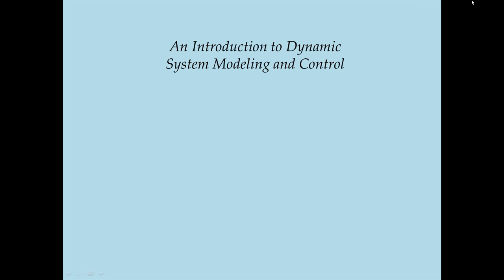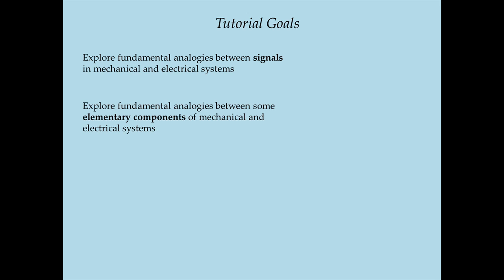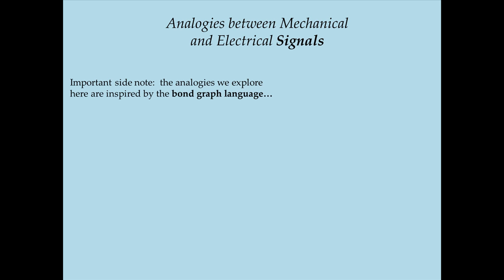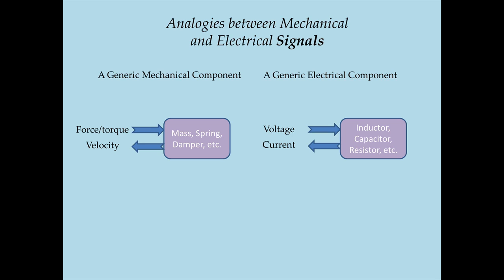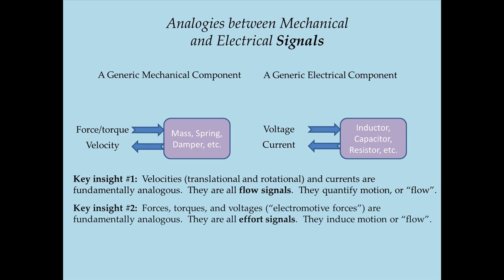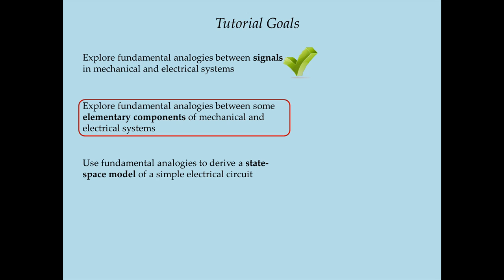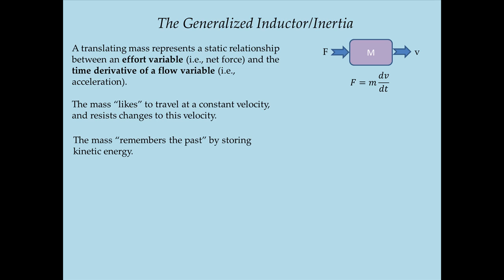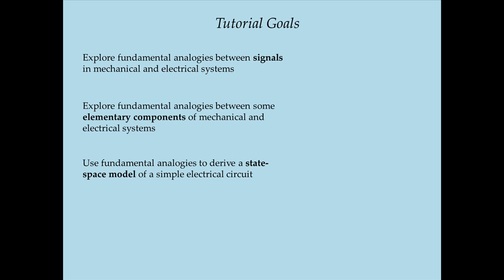System Dynamics Tutorial 6 - Fundamental Analogies between Mechanical and Electrical Systems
This video tutorial presents a bond graph-inspired summary of the fundamental analogies between the mechanical and electrical domains in the system dynamics discipline. It is meant for ME 450 instruction at Penn State University.